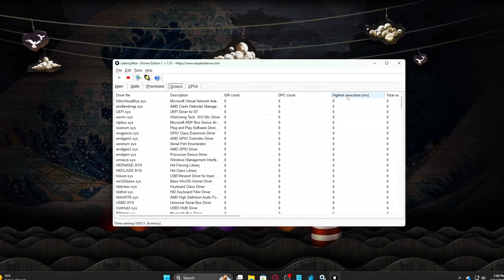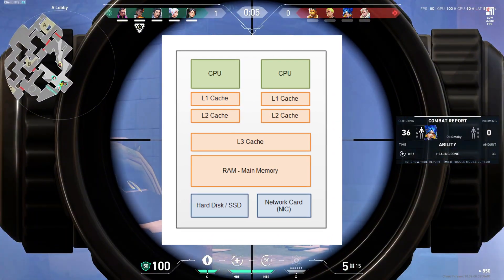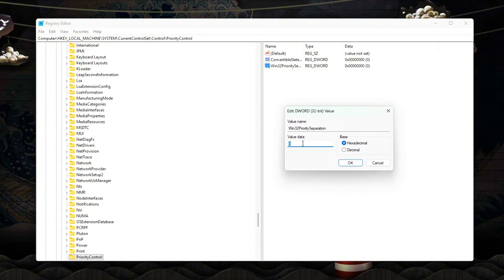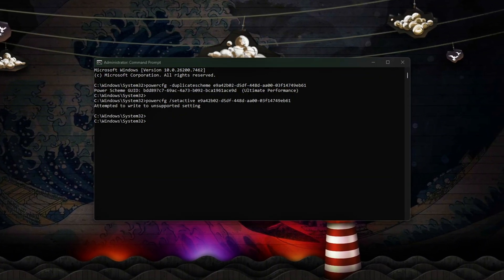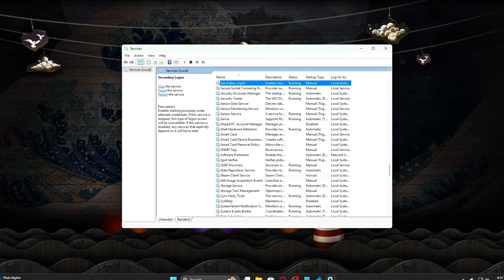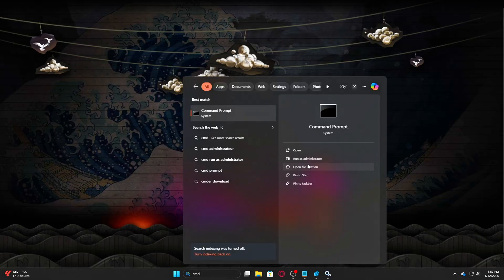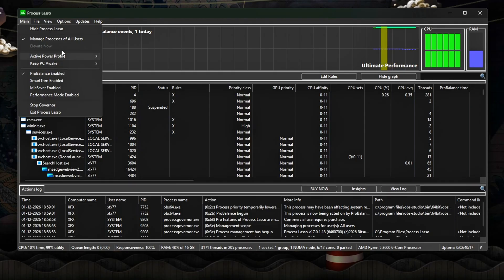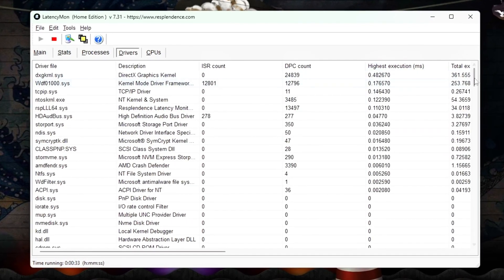Fix CPU Cache Latency – Optimize & Boost Input Smoothness Instantly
Ever notice how two PCs with the same FPS can feel completely different?
One feels sharp and responsive, the other feels delayed, stuttery, or inconsistent.
That’s not your GPU — and it’s not raw CPU speed either.
The real problem is CPU cache and memory access latency.

Your CPU relies on L1, L2, and L3 cache. When Windows scheduling forces game threads to bounce between cores, cache is invalidated and the CPU falls back to slower memory. FPS stays high — but frame delivery stalls, creating stutter and input delay you feel but can’t measure with an FPS counter.
Today, we’re fixing the Windows-side behavior that causes cache misses, thread migration, and memory stalls — safely and correctly.

🛠️ TOOLS USED (VERIFY THE ISSUE)
LatencyMon
Frame-time graphs (RTSS / in-game tools)

🔧 STEP 1 – Fix Windows Scheduling Bias (Cache Locality)
Registry Path
HKEY_LOCAL_MACHINE\SYSTEM\CurrentControlSet\Control\PriorityControl
Create or modify:
Win32PrioritySeparation = 26 (Decimal)

What this does:
Strongly favors foreground applications (your game)
Uses shorter, latency-focused time slices
Reduces thread migration between CPU cores
Improves L1/L2/L3 cache locality

Multimedia Scheduling Fix
HKEY_LOCAL_MACHINE\SOFTWARE\Microsoft\Windows NT\CurrentVersion\Multimedia\SystemProfile
Set:
SystemResponsiveness = 0
Stops Windows from reserving CPU time for background multimedia tasks during gameplay.

Game Thread Priority Lock
HKEY_LOCAL_MACHINE\SOFTWARE\Microsoft\Windows NT\CurrentVersion\Multimedia\SystemProfile\Tasks\Games
Set:
Scheduling Category = High
Priority = 6
GPU Priority = 8
Ensures game logic, rendering, and input threads stay prioritized and uninterrupted.

🔧 STEP 2 – Reduce Cache Misses From Power States
Enable Ultimate Performance Power Plan
CMD (Admin):
powercfg -duplicatescheme e9a42b02-d5df-448d-aa00-03f14749eb61
powercfg /setactive e9a42b02-d5df-448d-aa00-03f14749eb61

Prevents downclocking, deep idle states, and mid-frame cache flushes.

🔧 STEP 3 – Stop Cache Pollution From Background Tasks
Disable Background Services
Open:
Win + R → services.msc

Disable:
SysMain (Superfetch)
Connected User Experiences & Telemetry
Program Compatibility Assistant
These services evict cached game data and wake CPU cores unnecessarily.

🔧 STEP 4 – Fix Timer Resolution Abuse
CMD (Admin):

Optional (test stability):
bcdedit /set useplatformclock yes
Reduces micro-wakeups that flush CPU cache and disrupt frame pacing.

🔧 STEP 5 – Keep Game Threads Local (Final Step)
Use Process Lasso
Enable:
ProBalance → ON
Performance Mode → Highest Performance

For your game:
CPU Priority → High
Power Profile → Bitsum Highest Performance

Optional:
Restrict game to 2–4 cores on the same physical CPU chip to maximize cache locality.

🚀 RESULTS YOU SHOULD NOTICE
Fewer cache misses
Reduced memory stalls
Smoother frame pacing
Lower input latency
CPU working with its cache, not against it
FPS may stay the same — smoothness will not.